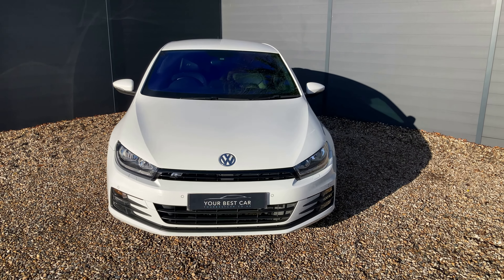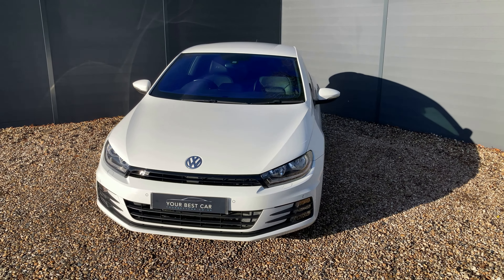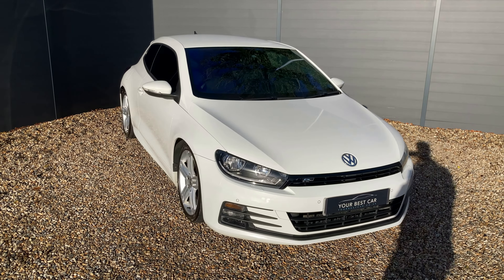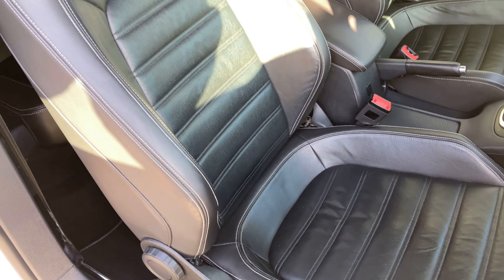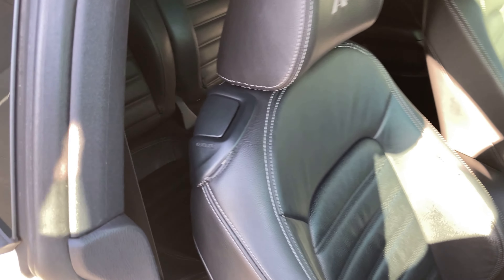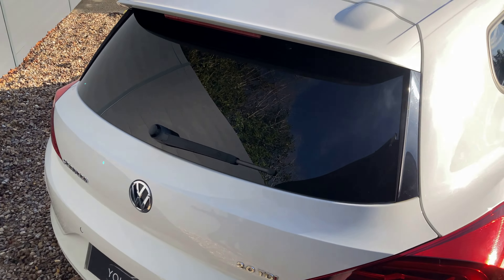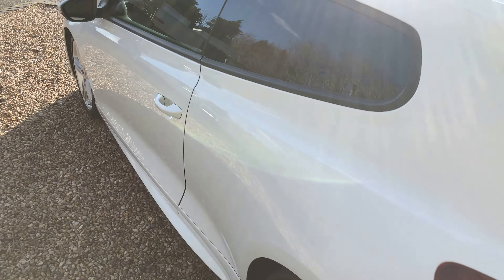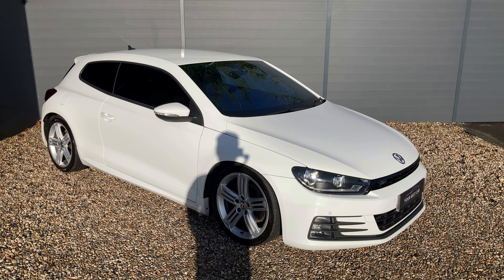Volkswagen Scirocco 2.0 TDI BlueMotion Tech R-Line - WALK AROUND VIDEO REVIEW | 4K